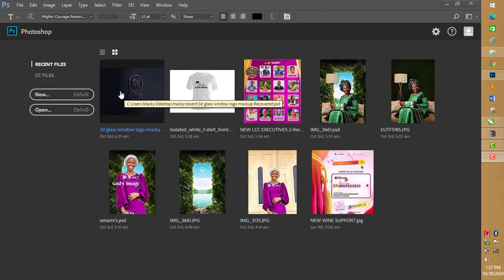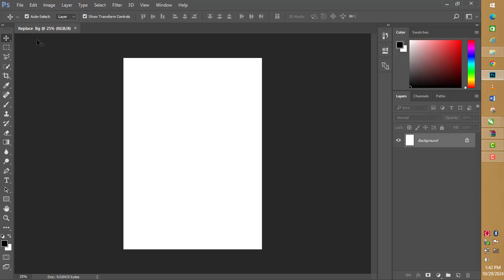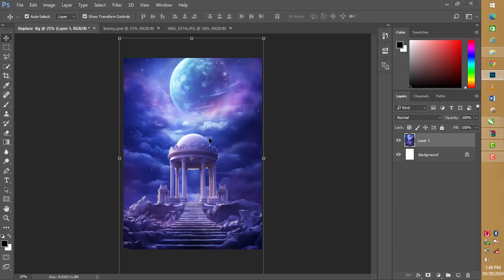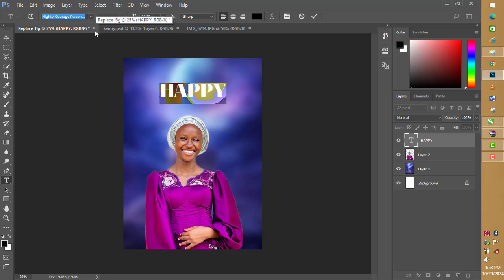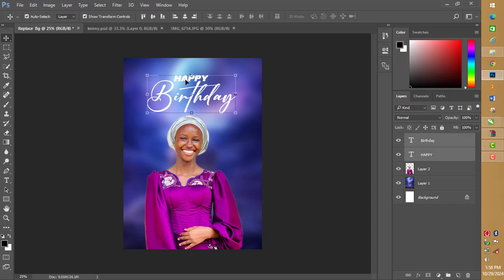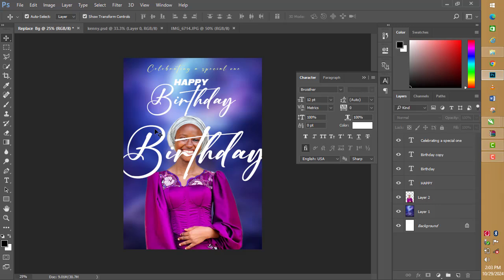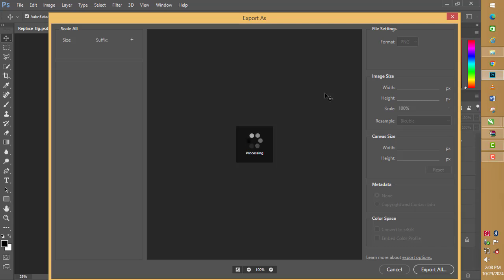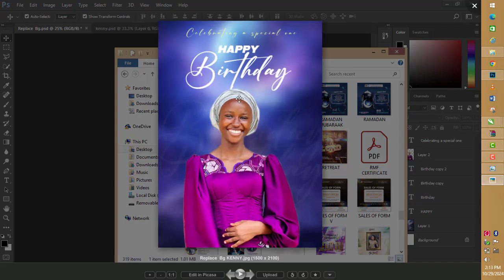HOW TO REPLACE BG IN PHOTOSHOP AND ADDING TEXT!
A DESCRIPTIVE AND DETAILED VIDEO THAT HELPS BIGINNERS REPLACE BG IN PHOTOSHOP.